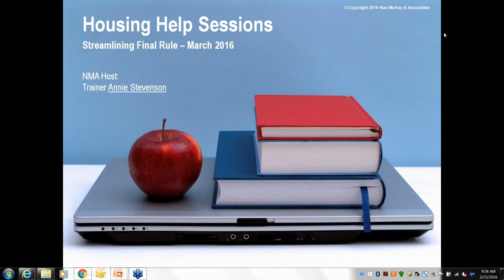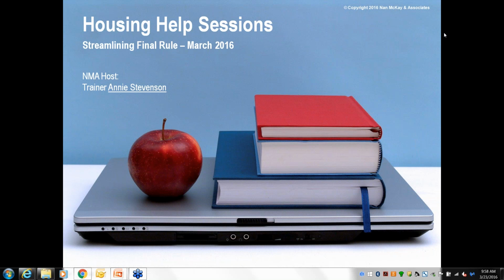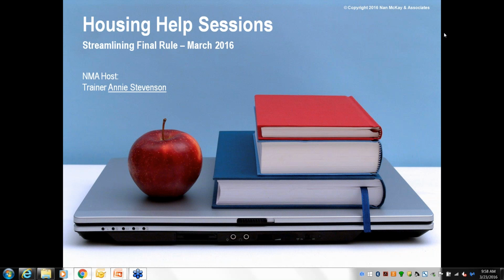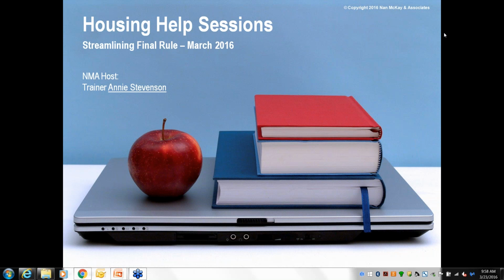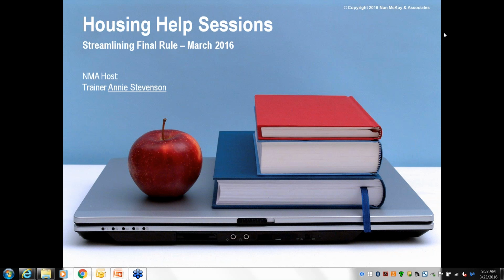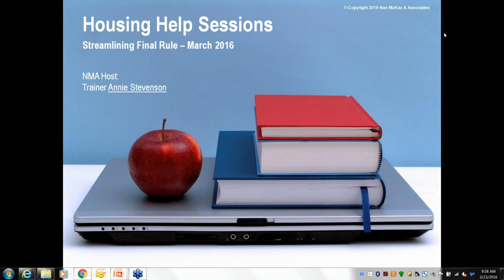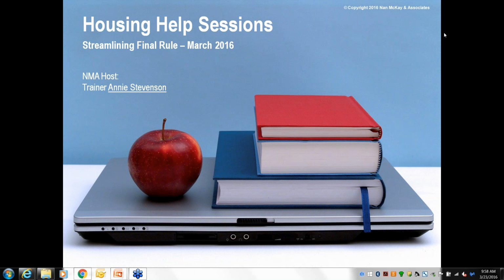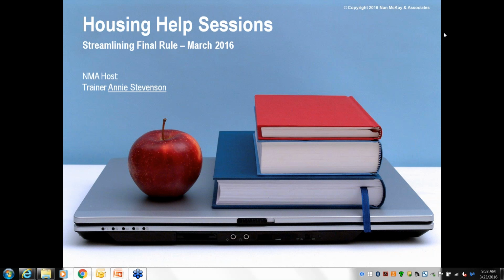Housing Help Session Streamlining Final Rule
Senior trainer Annie Stevenson, NMA’s policy expert, walks you through what’s new and what you need to know in a 90-minute audio/online conference that includes a question-and-answer session. This free webinar covers the final rule on streamlining administrative regulations in the HCV, multifamily, and public housing programs, with a discussion of optional vs. required changes and how they affect your agency.